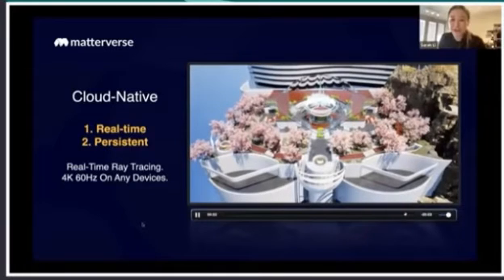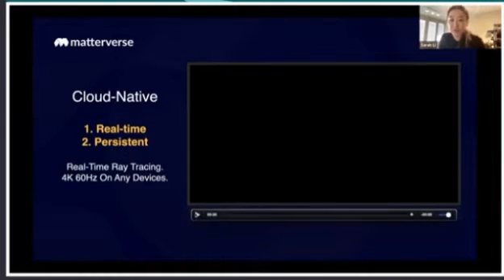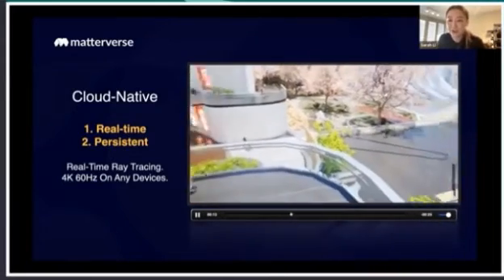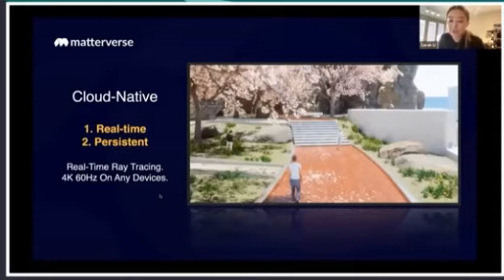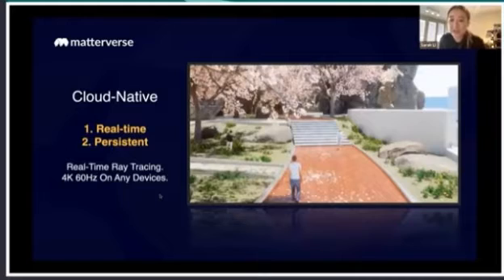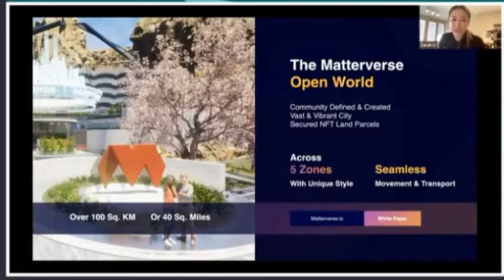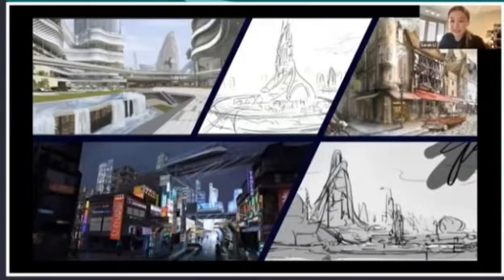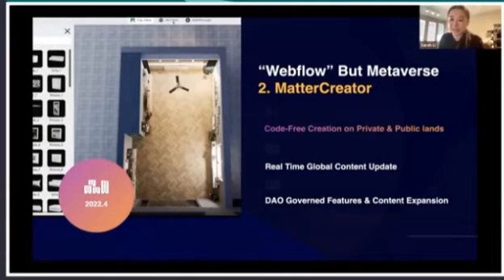Building Real Time Persistence Metaverse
Please meet with global leaders at the NFT•Web3•Metaverse Global Leaders Roundtable on December 1 (Tuesday) 2022, 12 pm ET. I warmly invite you to watch the video replay of Sarah Li's presentation "Building Real-Time Persistence Metaverse" at the Global Metaverse Innovators Roadshow #1, which took place on April 28 (Thu) 2022.

[Invitation] NFT•Web3•Metaverse Global Leaders Roundtable
This online event is intended to recap the previous NFT/Web3/Metaverse webinars and roadshows that were organized and moderated in 2022 by Dr. Alex G. Lee to review the combined topics/agendas holistically and to provide a networking opportunity among speakers and participants. Dr. Alex G. Lee will review all of participated global leaders' talks/presentations in NFT/Web3/Metaverse. Live session/discussion with some previous speakers about the recent trends/new insights/future directions in NFT/Web3/Metaverse will be included. Networking among speakers and participants will be planned.

Agenda:
Present and future of NFT/Web3/Metaverse
NFT for Web3 based Metaverse
NFT monetization
NFT finalization via NFT + DeFi convergence
NFT/Web3/Metaverse in fashion/media/art/real estates
Legal issues with  NFT/Web3/Metaverse (Crypto World)